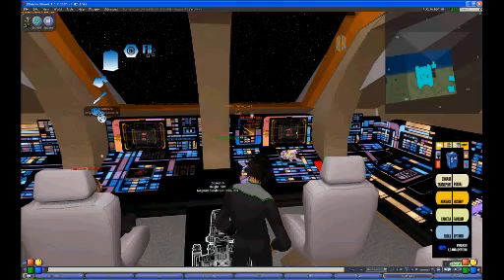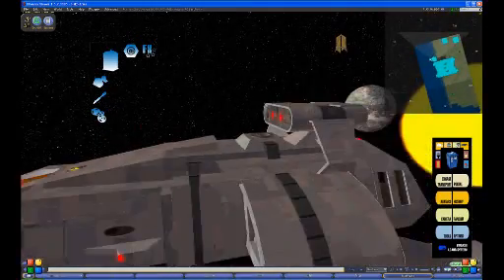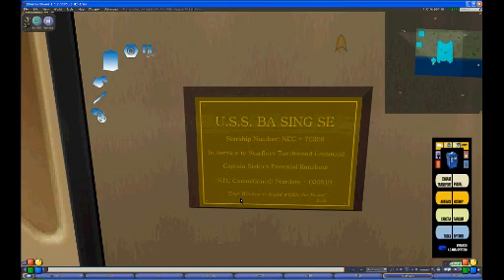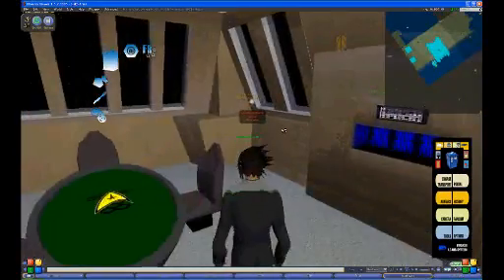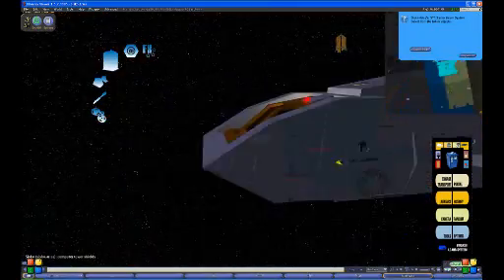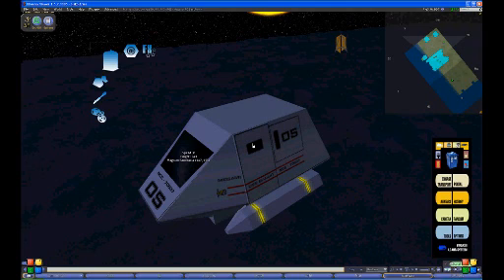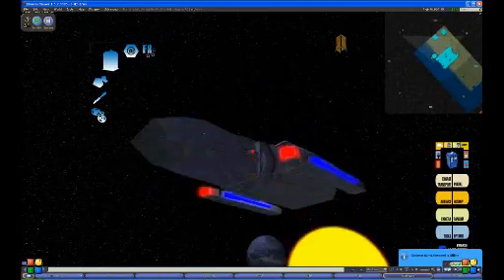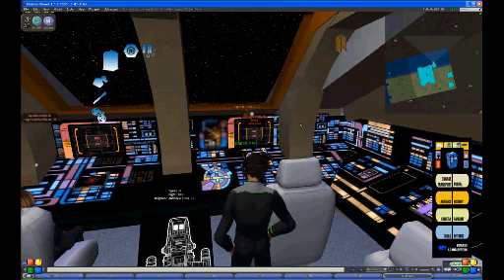STC Starship Review - Danube Class Runabout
This is my 3rd STC Starship Review, Showing my Danube Class Runabout, based on the design seen in Star Trek - The Next Generation and Star Trek - Deep Space Nine.